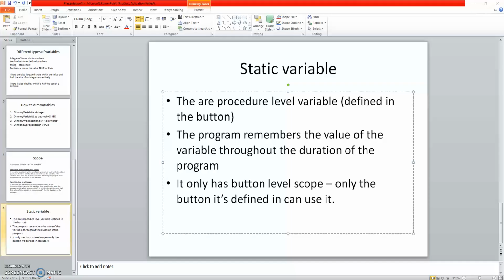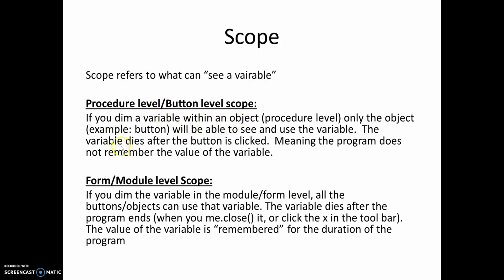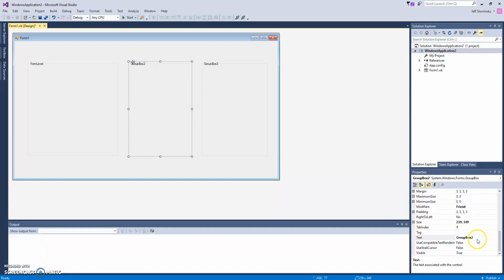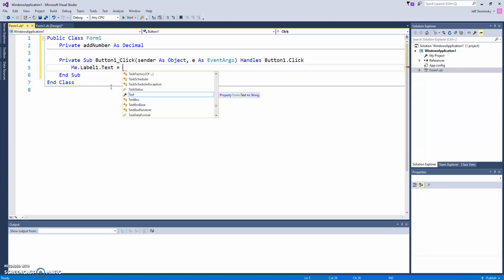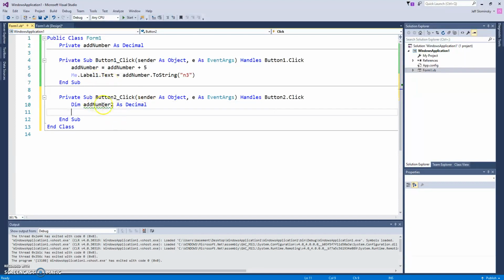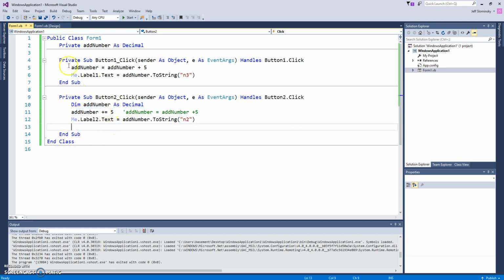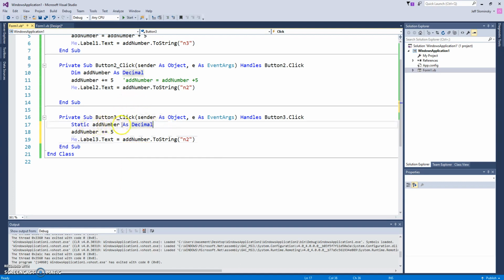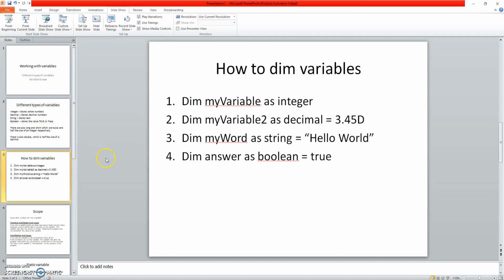Visual Basic Chapter 3- Variables and scope